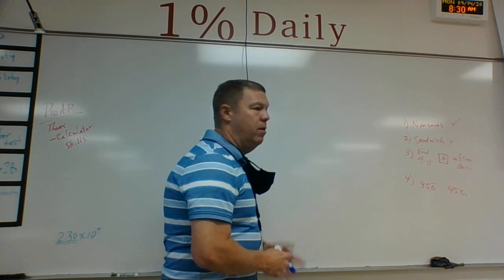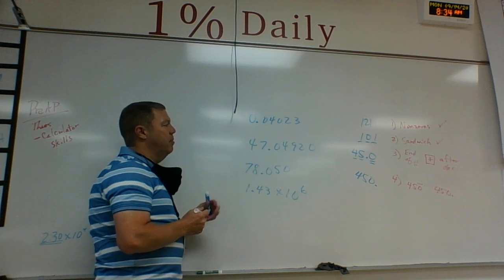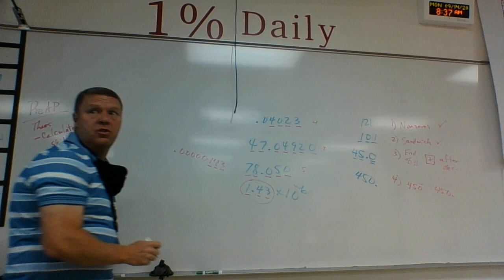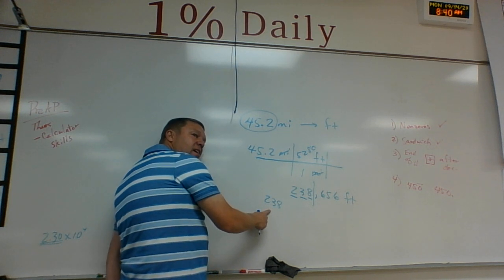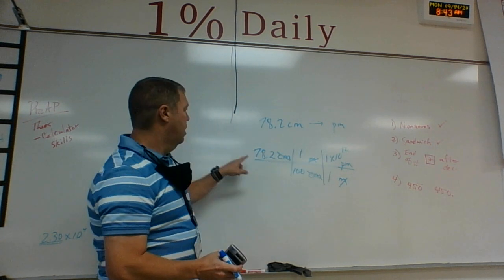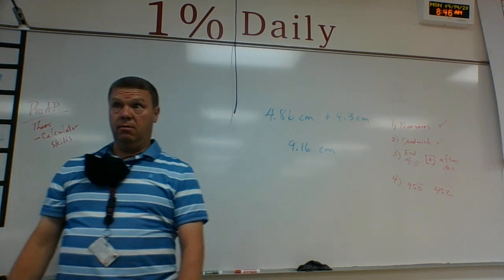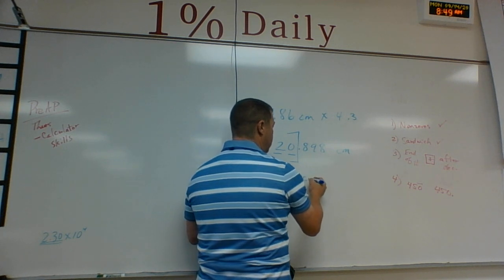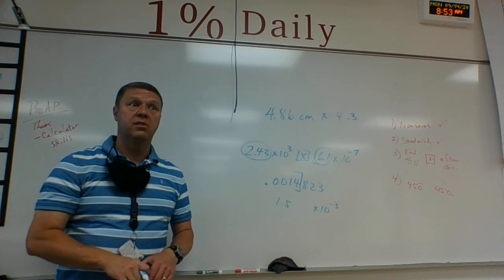Reteach Sigfigs DA